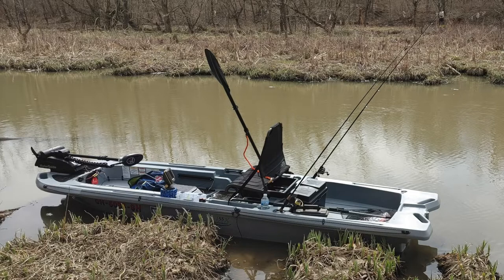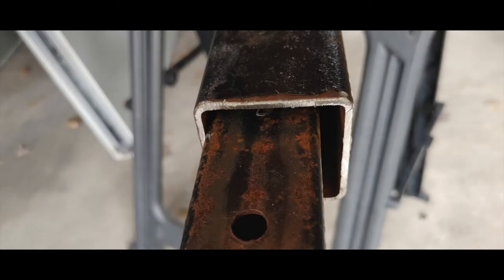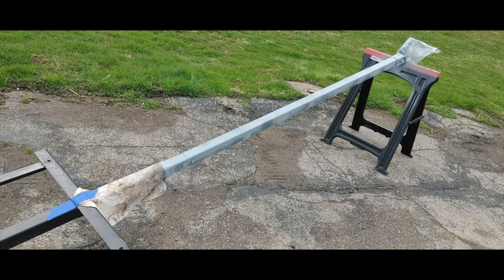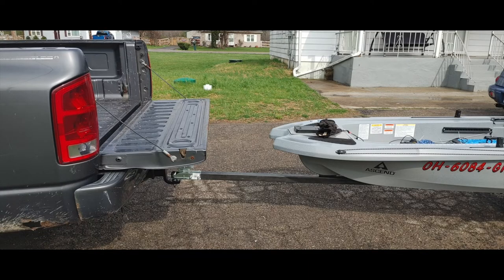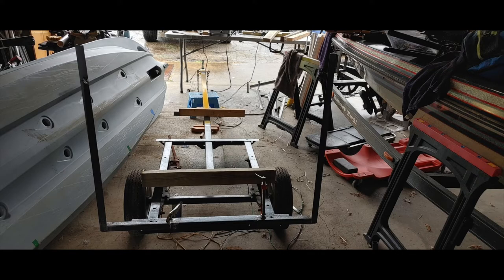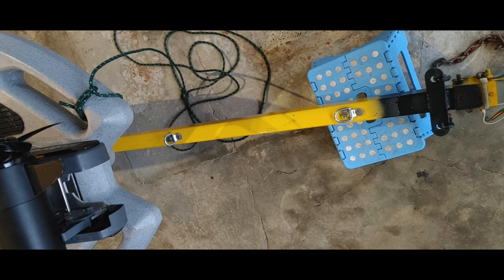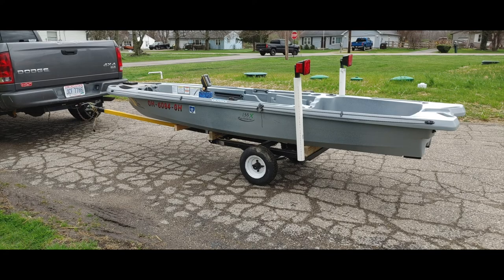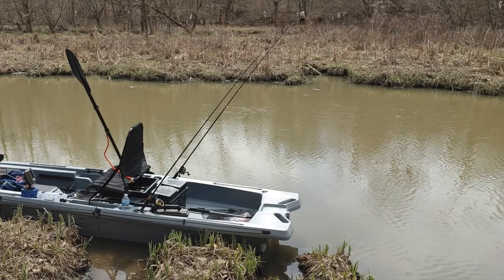HOW TO MAKE A KAYAK TRAILER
HOW TO BUILD A TRAILER FOR YOUR KAYAK!  I used a small motorcycle trailer to make a trailer for my Ascend 133X which is really heavy.

In this short video I will show you how to make a great trailer for the Ascend 133X.    This video will show you how I made the trailer, step by step.

This video is NOT sponsored…I was not compensated in any way for this review…I paid for the parts with my own money.  I made this video to help people to make a DIY support plate.

"Adventures with Bill" is a family friendly channel, made to entertain and educate you. If you want to see all my videos on different topics, you can go My Website…and it is all in one place.
I will be posting product reviews, how-to videos, DIY videos, and amazing true adventures and stories that will entertain you and your family and friends.

VIDEO TIMECODES 0:00 - INTRO

Be sure to drop by my webpage to see all that we have to offer for your entertainment and education.

List of the gear used to make this video…
List of the gear used to make this video… GoPro10…

Gopro remote control…

Comica microphone…

Gopro battery charger...

Cage for Gopro 10… h

Auxillary light…

Neweer lighting softbox system...